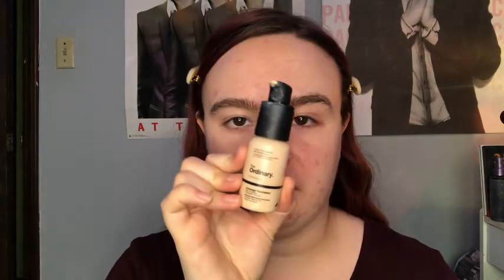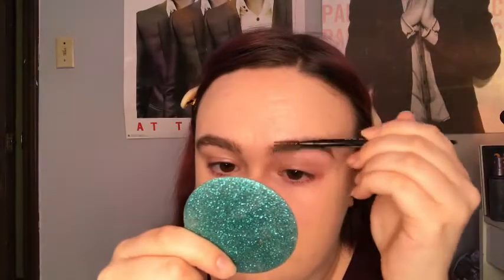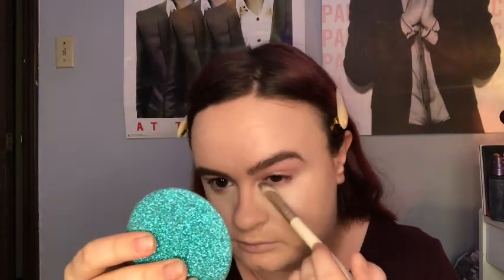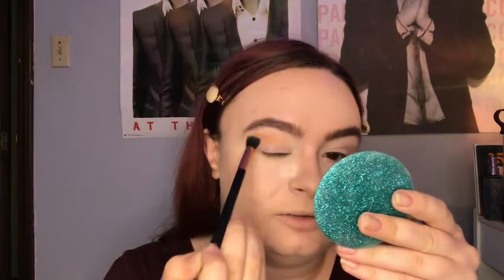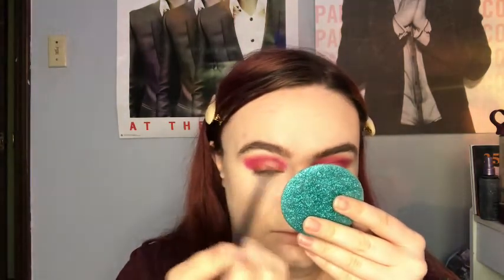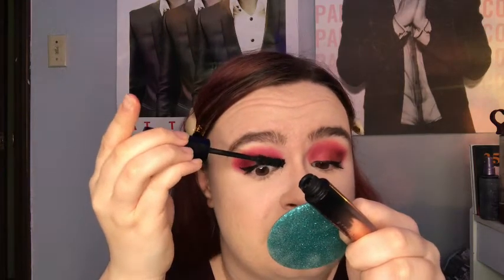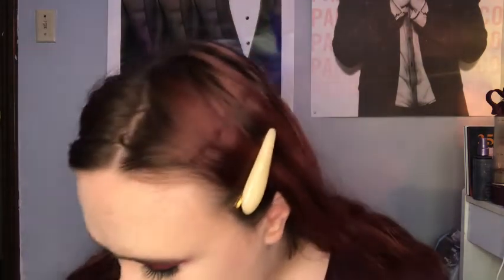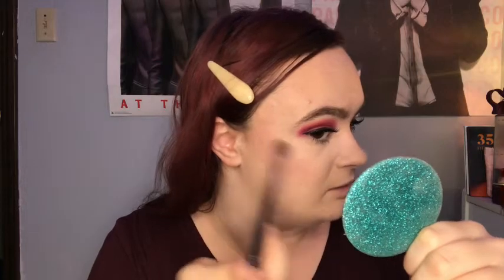INSTAGRAM FOLLOWERS PICK MY MAKEUP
Welcome back to another video! I recently put polls on my Instagram story letting my followers pick my makeup. Hope you enjoy it! 🥰